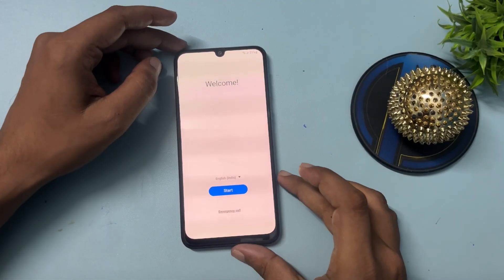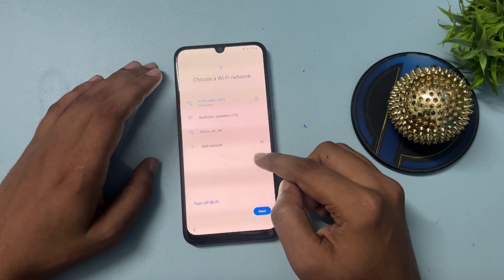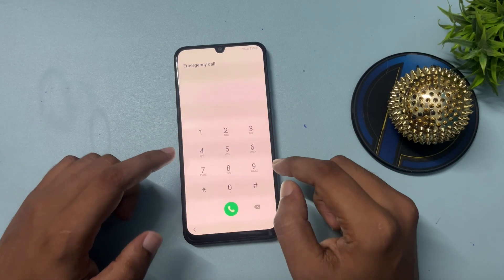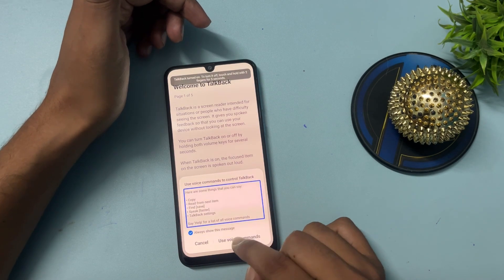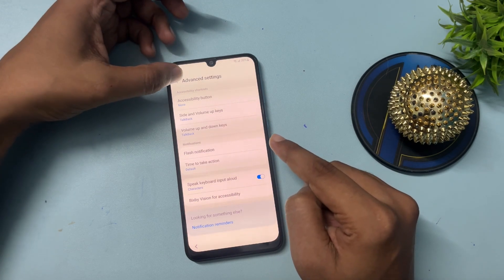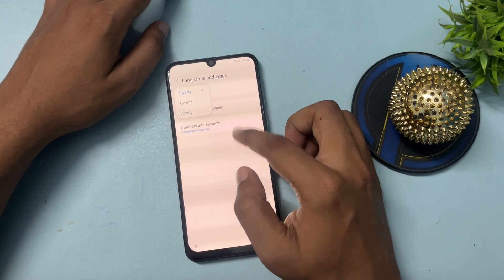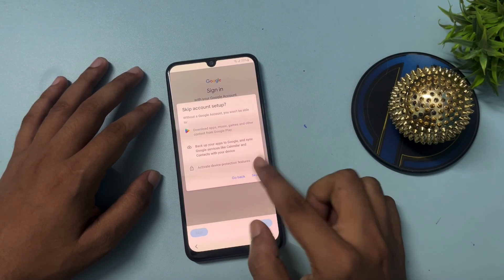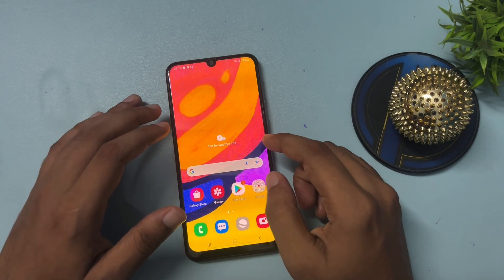Samsung Frp Bypass 2024|Android 13/14 New Security 2024 July,August |100% Working Solution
Without pc Samsung frp bypass 2024
   • Without PC Samsung All...